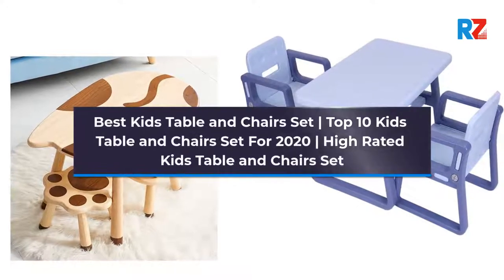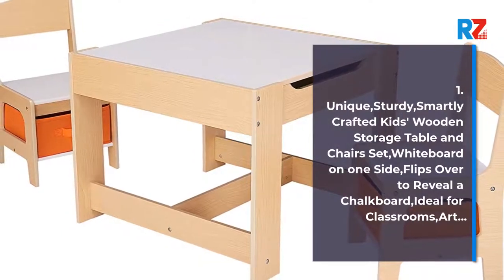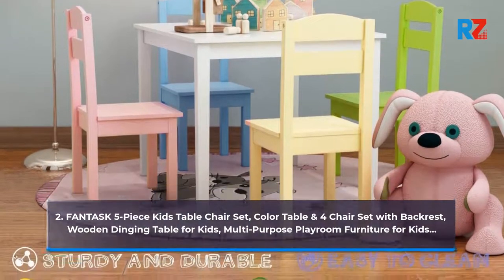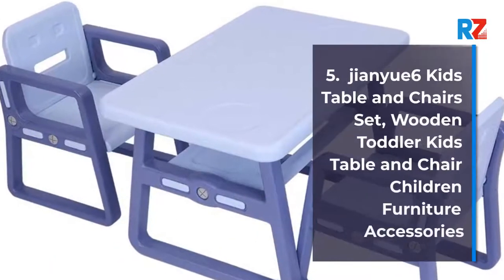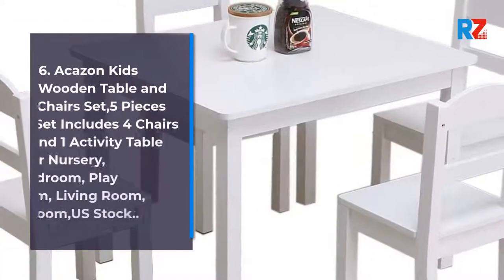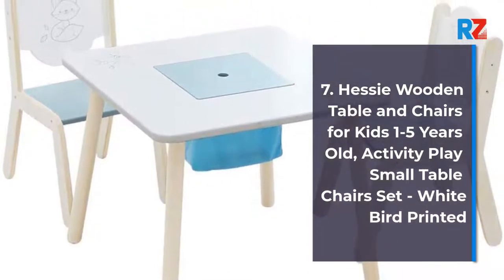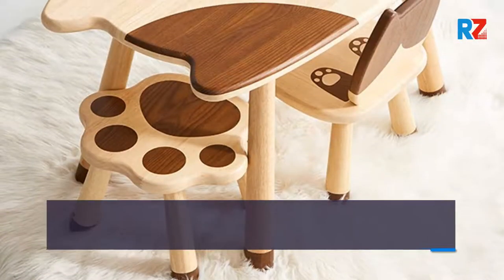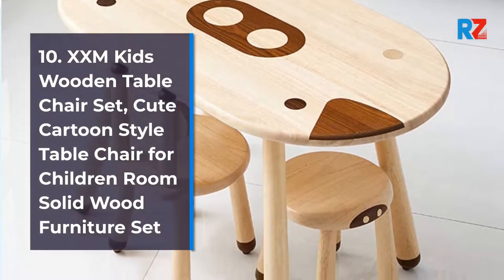Best Kids Table and Chairs Set | Top 10 Kids Table and Chairs Set For 2022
Best Kids Table and Chairs Set | Top 10 Kids Table and Chairs Set For 2022 | High Rated Kids Table and Chairs Set